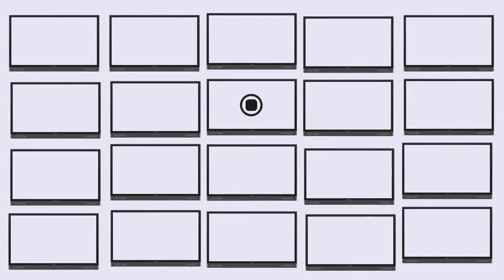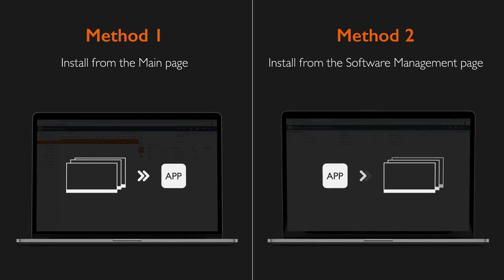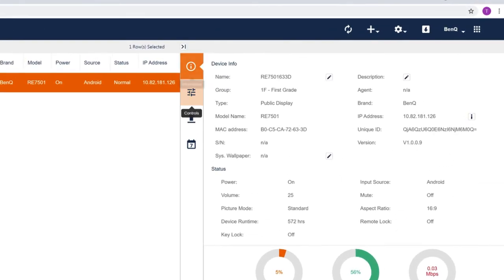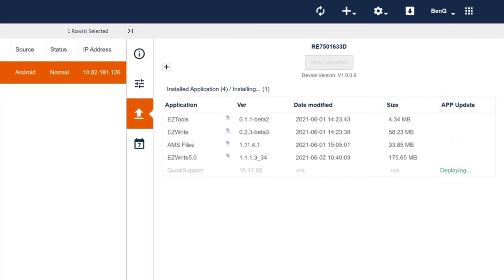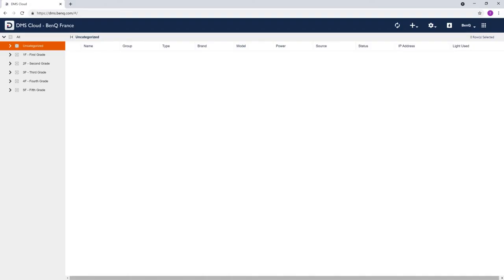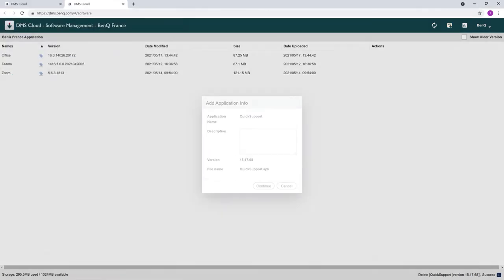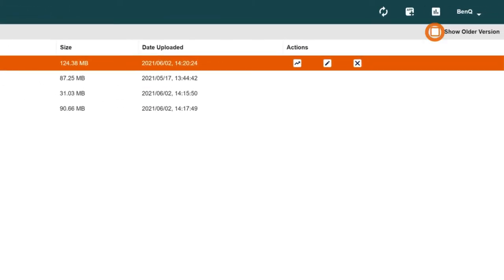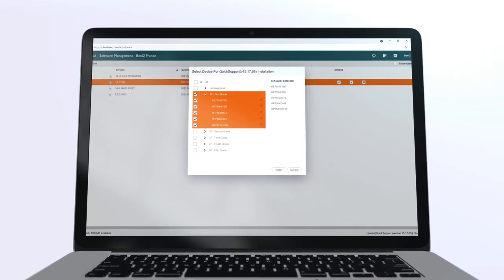[BenQ FAQ] Public Display Product_DMS - How to install Apps?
BenQ DMS (Device Management Solution), combined with DMS Cloud and DMS Local, featuring leading technologies and intuitive interface, is your ultimate solution for device management.  This video will guide you on how to install Apps through DMS.